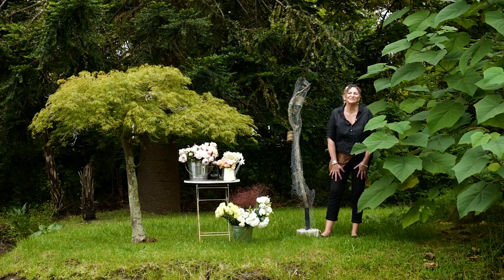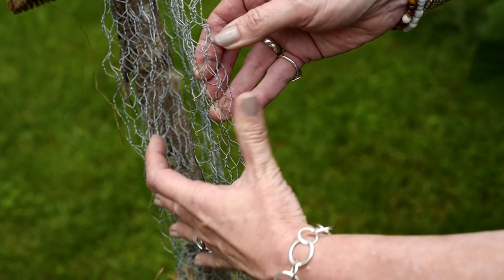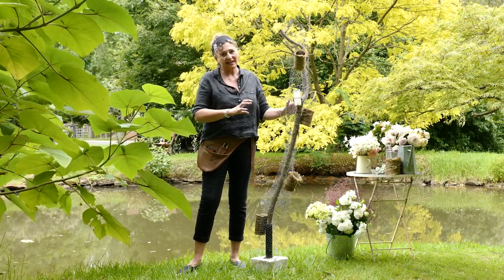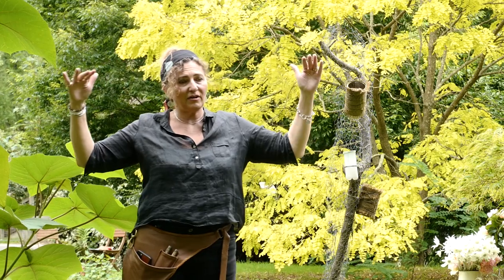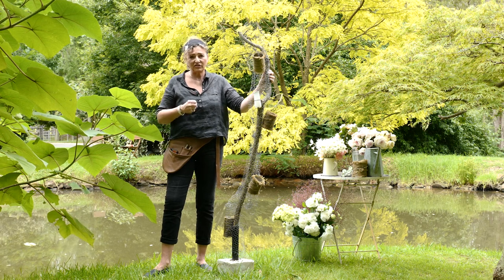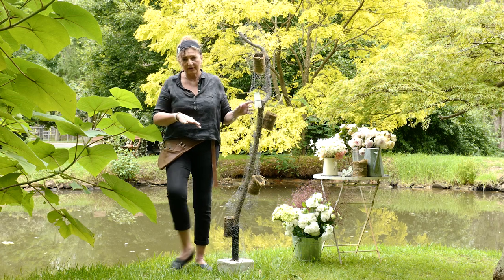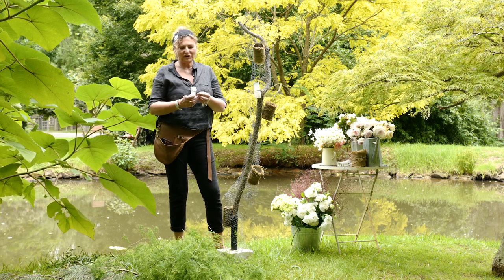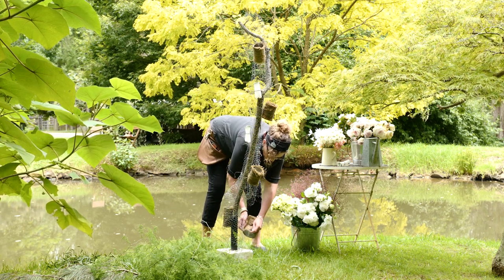How to design a Floral Column - foam free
Join me in the garden to Learn how to create a gorgeous floral column for your next wedding ceremony or special event completely floral foam free & using a sustainable & easy to create base that you create from everyday items from your home.
This technique & mechanics is incredibly adaptable & will allow you to then create full floral arches, semi arch, multiple columns. I share my thoughts on varieties of flowers & foliages that work best using free stemming [no water source] as well as showing you options of attaching water source containers. I hope this tutorial will inspire you to create stunning artful statement designs for your next event.

Again, to access our full library of design tutorials, coaching sessions, interviews, resource hub & to join in on our monthly LIVE sessions head on over & join the GREENHOUSE community. Or you can also access my short courses - under LEARN

From your friendly flower godmother 🍂